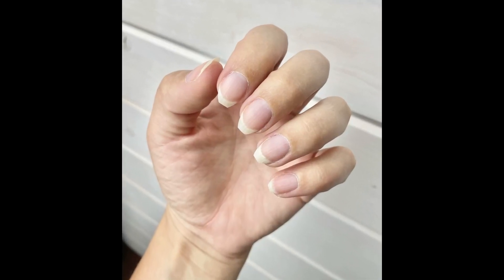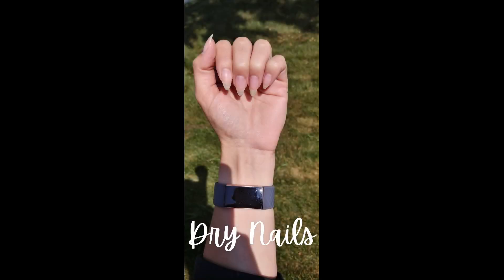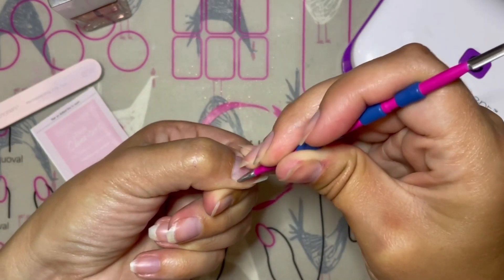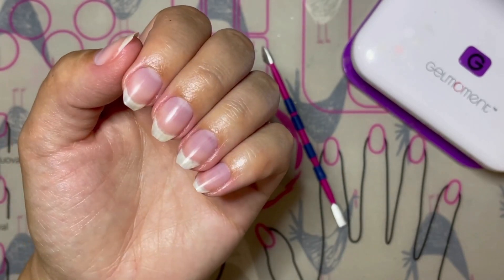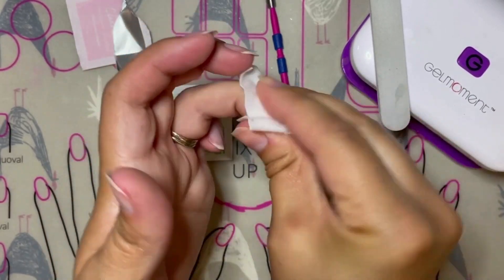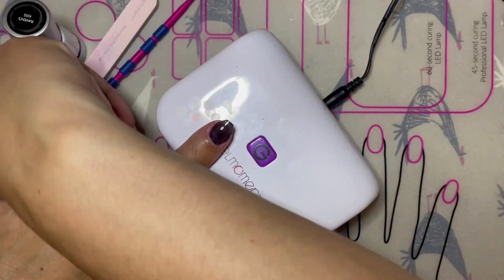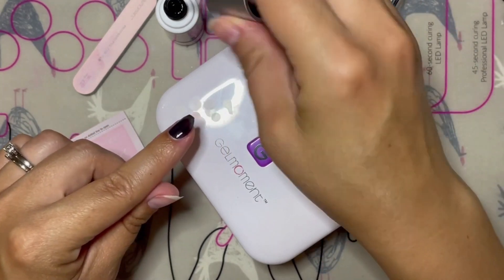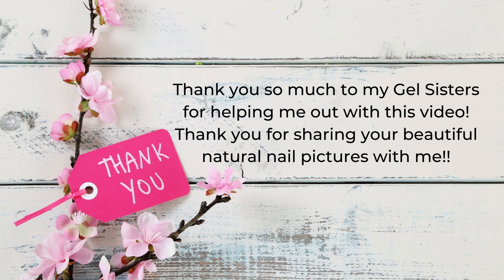Dry, Oily or Combination Nails - Tweaking your GelMoment Application for your Nail type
Learning what type of nails you have is key to a beautiful, long lasting manicure with GelMoment, and really any DIY gel polish! Dry nails can hold the polish too well, and Oily nails have a hard time holding the polish at all. Knowing what type of nails you have and how to tweak your application for your nail type can be the difference between a 4 day old manicure chipping and a 16 day old manicure chipping! We all want long lasting manicures, so take a minute to check out and learn your specific nail type and how you can adjust your application steps to achieve those long lasting manicures with problem free removals!

PLUS as a bonus I also talk about why polish can recede and pull back from the edges of your nails and how to prevent it from happening!

Want to learn more about GelMoment?

BIG Thank you to my fellow Gel Sisters for sharing their natural nail pictures with me so that we can show all the different nail types and the many ways they can look!